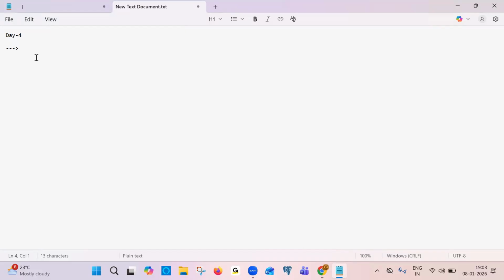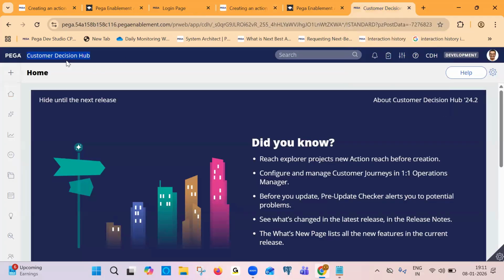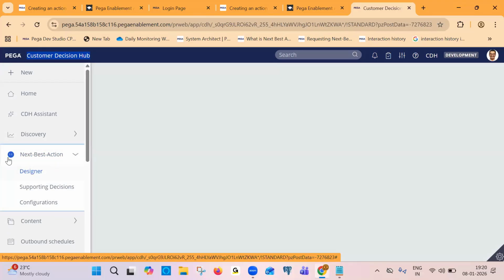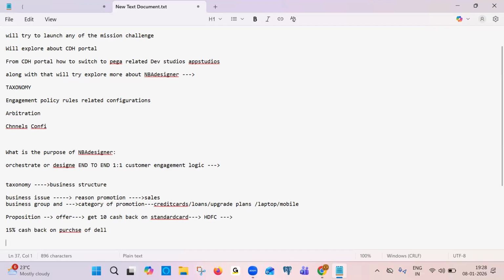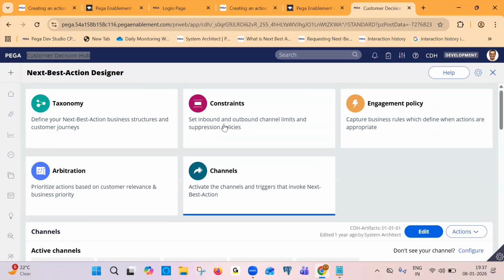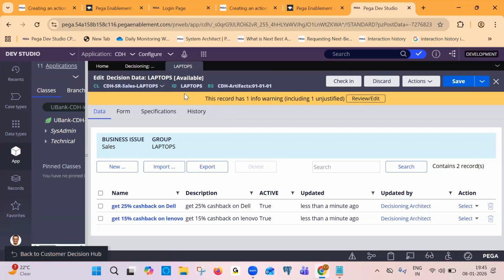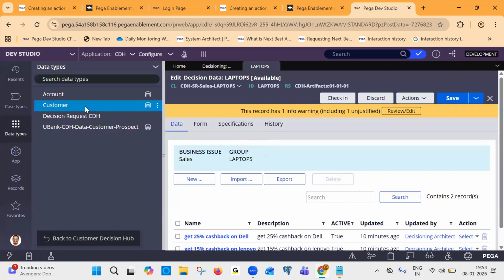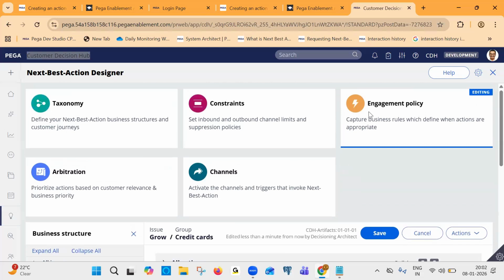Master Pega CPDC from Day One | Creating Your First Application | Detailed Class Tutorial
Pega CPDC Class 01 | Creating New Application | CPDC Tutorial for Beginners | Detailed Explanation

Pega
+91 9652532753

Devops
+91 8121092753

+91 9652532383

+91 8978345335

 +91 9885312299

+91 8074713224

Regards,
Harsha Trainings,
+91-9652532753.